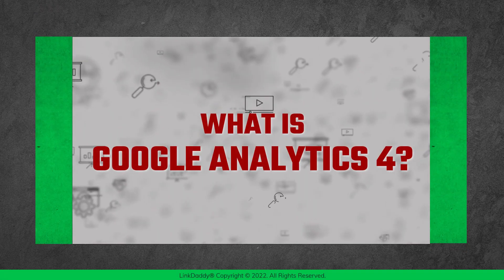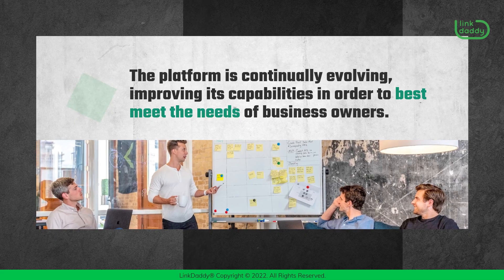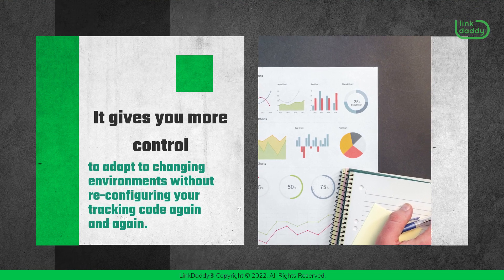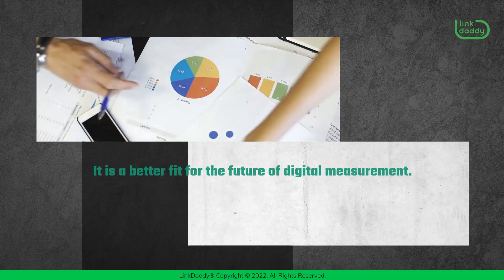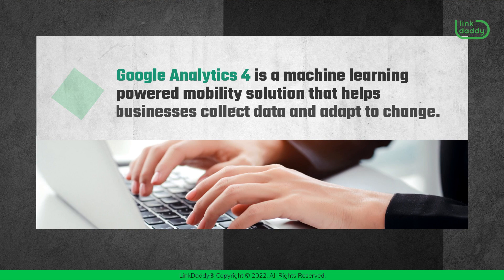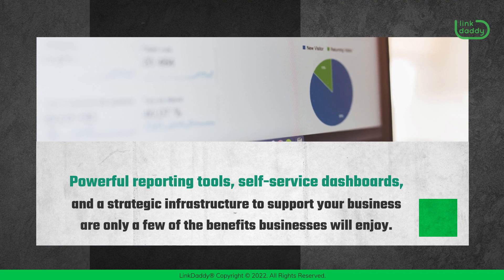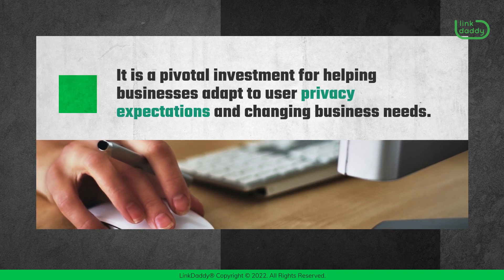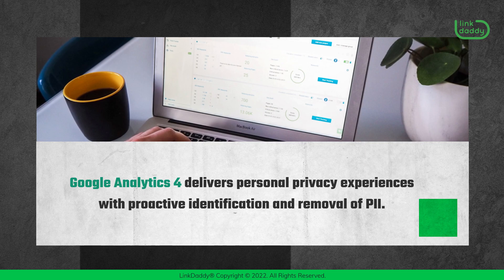What is Google Analytics 4?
Google Analytics 4 continues the evolution of Google-Analytics providing users insight into website behavior, user experience and marketing efforts.

The platform is continually evolving, improving its capabilities in order to best meet the needs of business owners. As the Internet-of-Things expands make sure you have the right tools to analyze your data, gain insights, and adapt to changing environments.

Google Analytics 4 is the next generation of Google Analytics, the de facto standard in web analytics. It gives you more control to adapt to changing environments without re-configuring your tracking code again and again. Businesses are able to adapt more quickly to changing business needs as they have more control over data collection and use.

Google Analytics 4 is a powerful analytics platform to help businesses address changing measurement standards. It is a better fit for the future of digital measurement. With Google’s Machine Learning technology, Google Analytics 4 provides insights and adapts to your changing environment. It helps you anticipate user needs by providing new controls for data collection and use.

Google Analytics 4 is a machine learning powered mobility solution that helps businesses collect data and adapt to change. From the largest enterprise environments to the smallest businesses, the robust, user-friendly platform is welcoming to any organization.
Powerful reporting tools, self-service dashboards, and a strategic infrastructure to support your business are only a few of the benefits businesses will enjoy.

Google’s analytics product simplifies what has become an increasingly complicated process for businesses in today’s digital environment. It is a pivotal investment for helping businesses adapt to user privacy expectations and changing business needs.Google’s latest version of Analytics adds critical functionality and new features. It powers the Tag Manager interface, which makes defining and managing tags easy to manage. Google Analytics 4 delivers personal privacy experiences with proactive identification and removal of PII.

Want to find out more about how you can use Google Analytics for your business?

today to learn more about how experts use Google Analytics to boost sales!

Not sure who LinkDaddy is? Submit 1 URL and 1 Keyword, and get a free backlinks campaign for your website valued at $35 to try out our service.